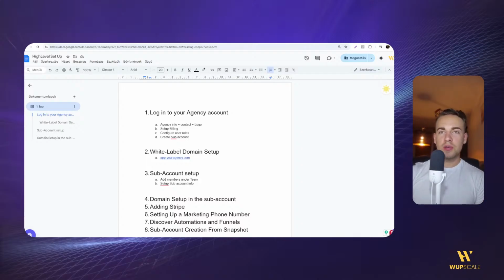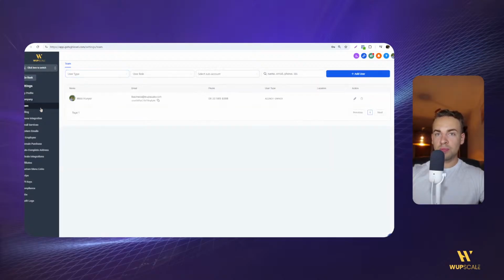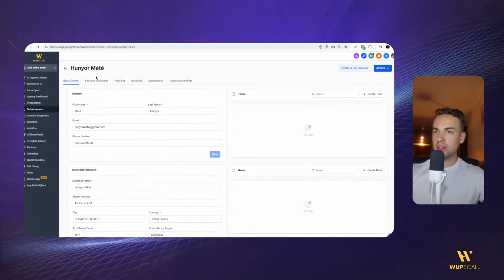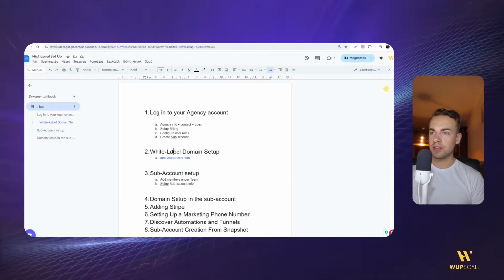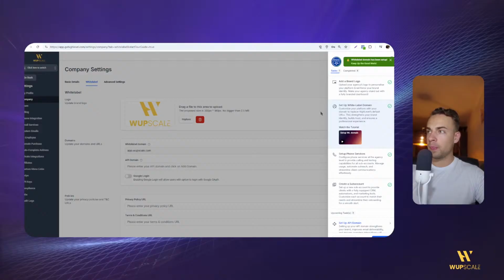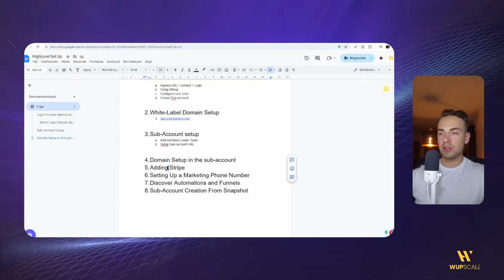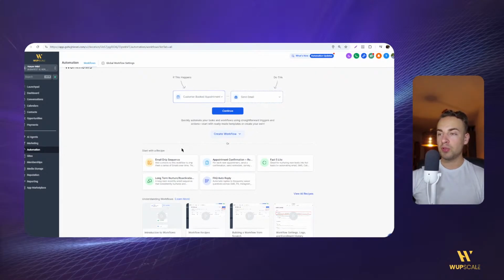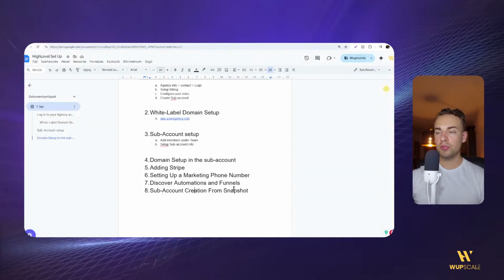🔴 LIVE Q&A | GohighLevel Weekly News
👉 Access my Free Group with over 350 members and start your Meta ads journey with Highlevel